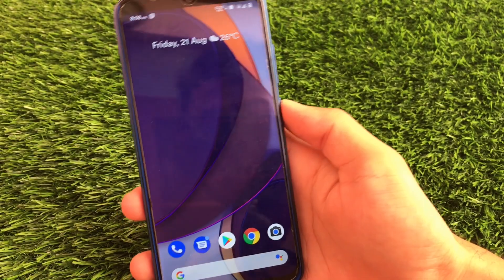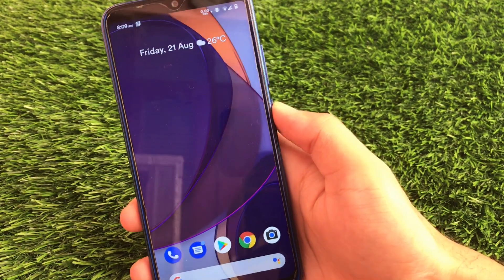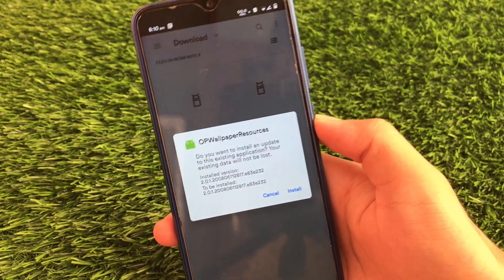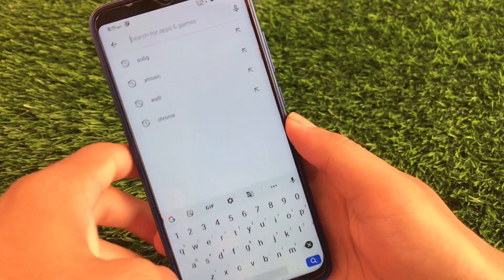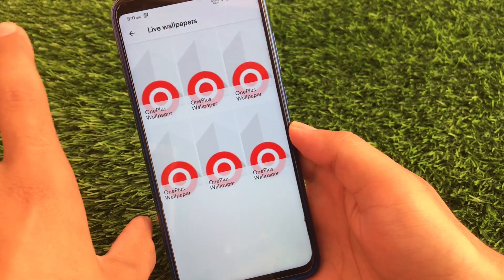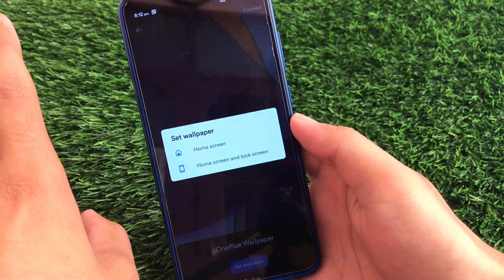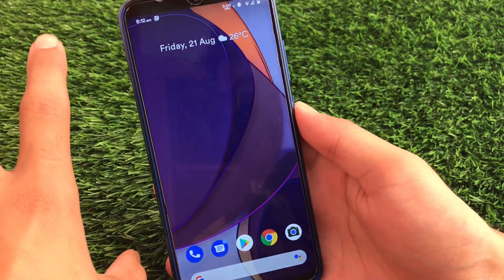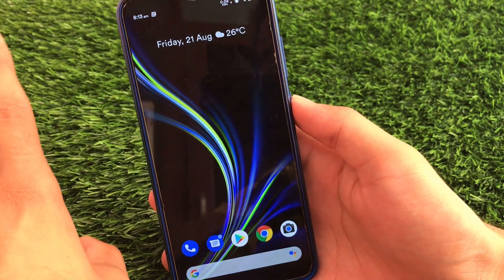[Android 11] How to Install OxygenOS 11 [A11] Live Wallpapers on any Android Device....? [No Root]🔥🔥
In this Video, I am gonna show you "[Android 11] How to Install OxygenOS 11 [A11] Live Wallpapers on any Android Device. ? [No Root]🔥🔥" Make Sure to watch this video till the end to understand everything.